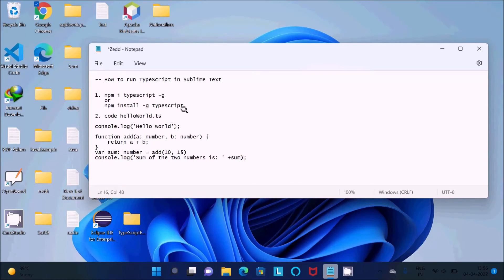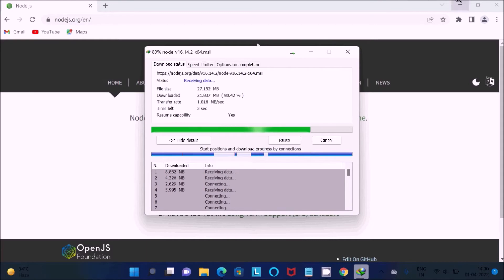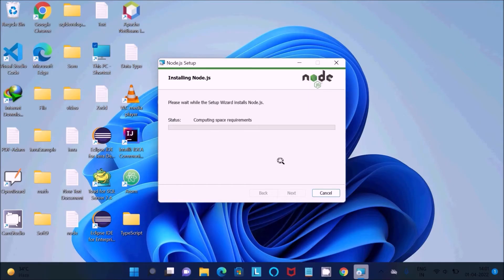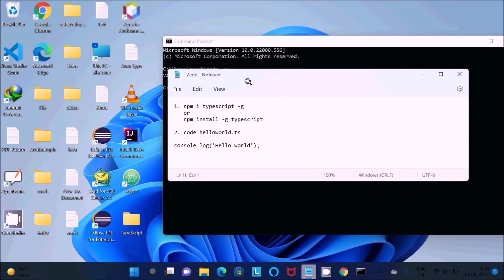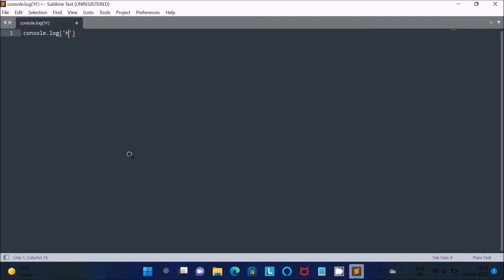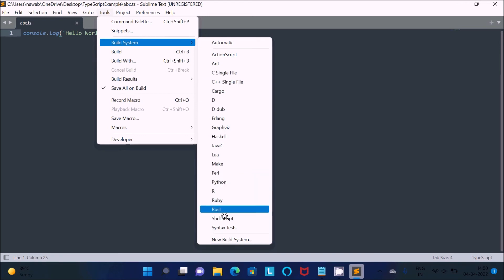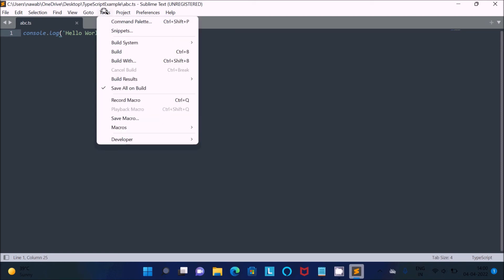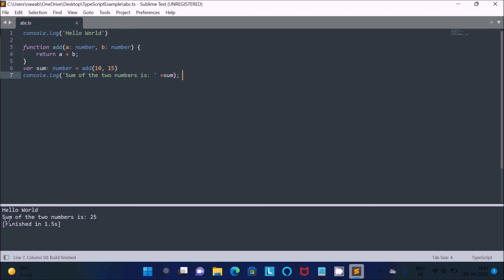How to run Typescript in Sublime Text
run typescript in sublime text
Run TypeScript file on Sublime text
Getting started with TypeScript and Sublime Text
How do I run a TypeScript file in Sublime Text 3